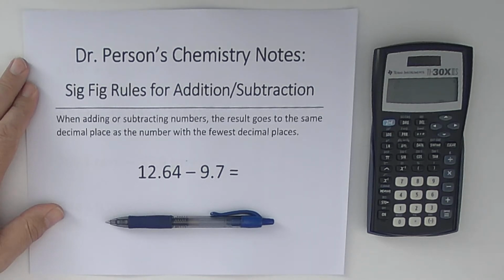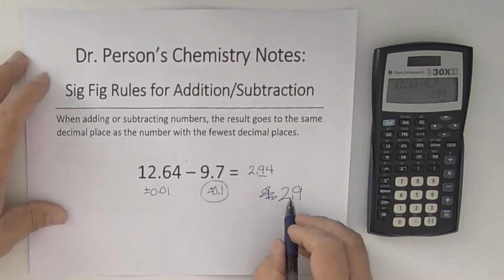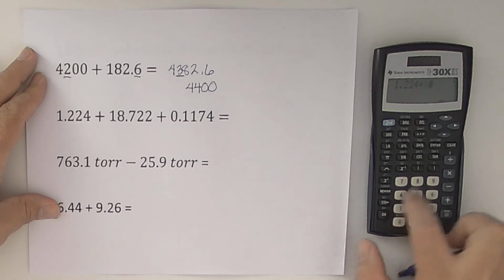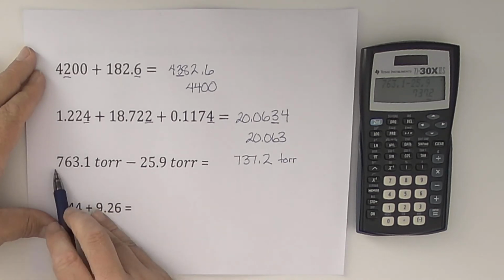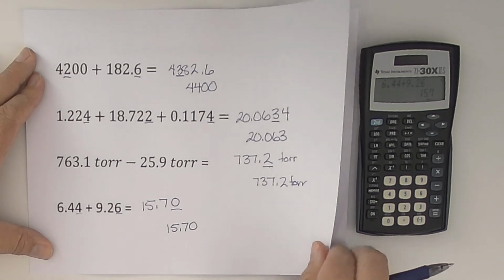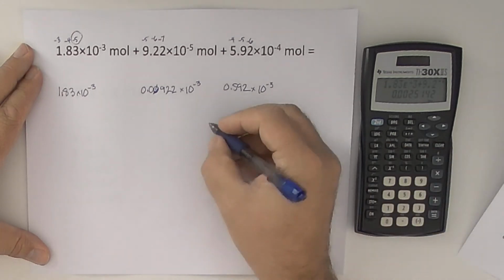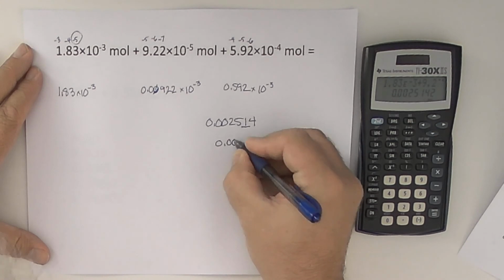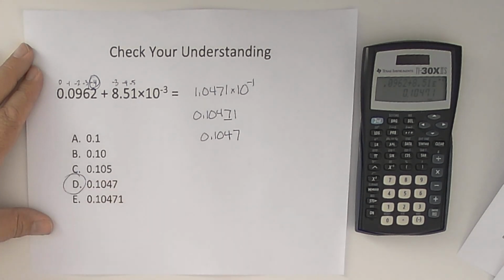Sig Fig Rules for Addition Subtraction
This video reviews rules for determining the number of significant figures in the result of an addition or subtraction calculation.

Summary:
• Determine the position of the last significant figure in each of the uncertain numbers (factors) in your calculation.
• Your result should end in the same position as the factor with the greatest uncertainty.

Read About Sig Fig Rules for Addition and Subtraction:
• OpenStax Chemistry 2.0 in section 1.5
• Tro Introductory Chemistry 6th Ed. in section 2.4

Leads To These Videos:
• Sig Fig Rules for Multiplication & Division
• Sig Fig Rules for Combined Operations